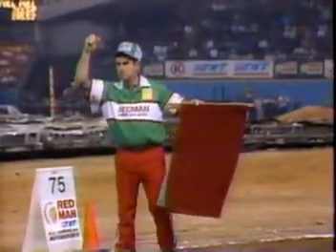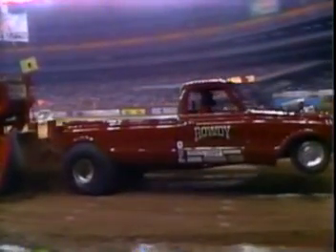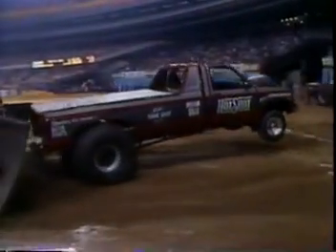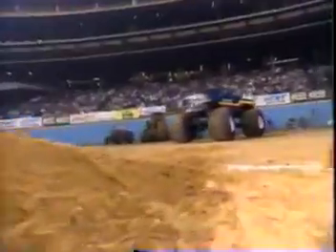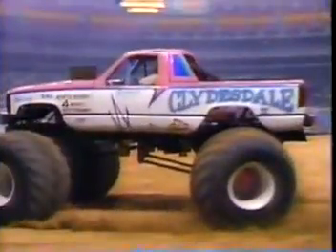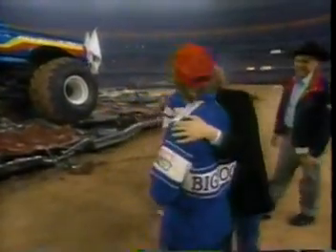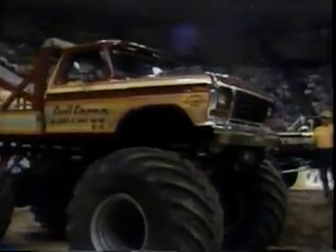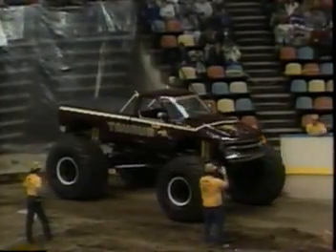1990 TNT Houston. Session 2. Pt. 5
From the Astrodome & American Sports Cavalcade. Showcasing the 7,200LB modified tractors & 6,200LB 2WD trucks. The Renegades TNT Monster Truck Challenge is also featured.

Topside:
Paul Page & Steve Evans
Trackside:
Pat Patterson